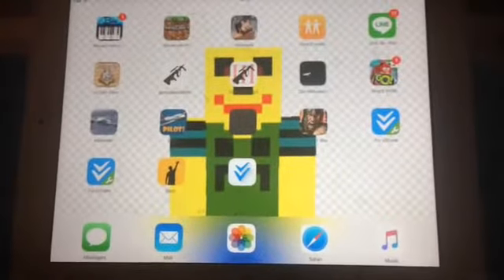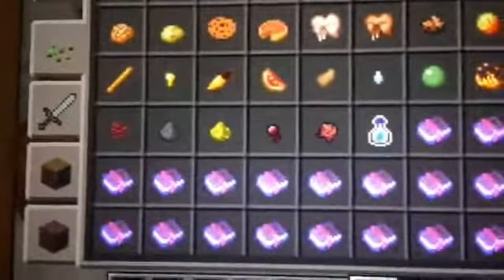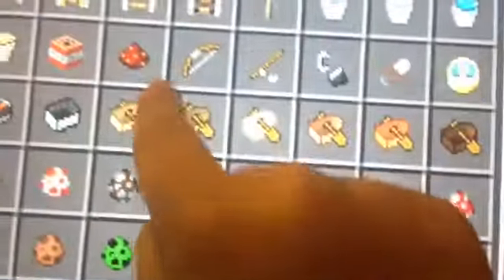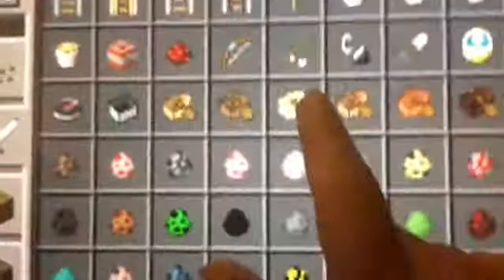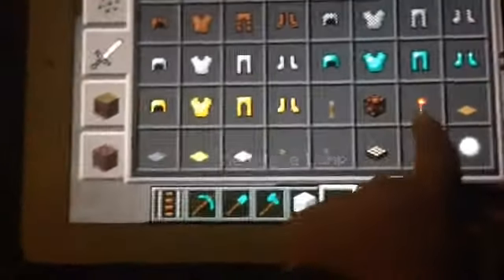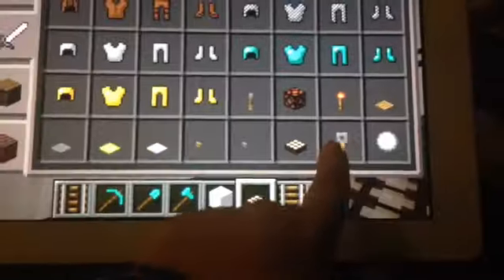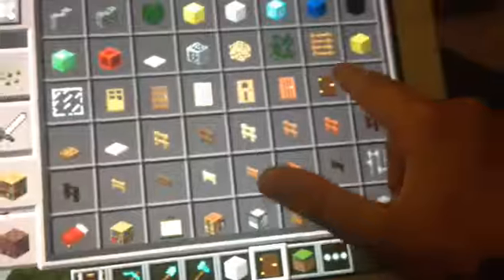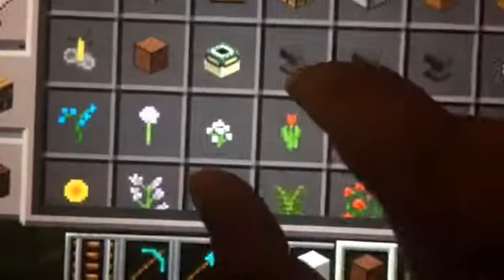NEW UPDATE OF MINECRAFT HAS CAME 0.13.0